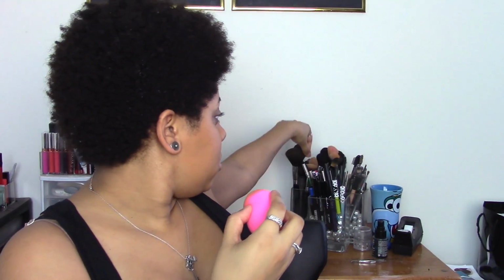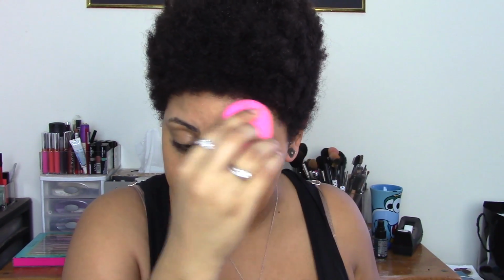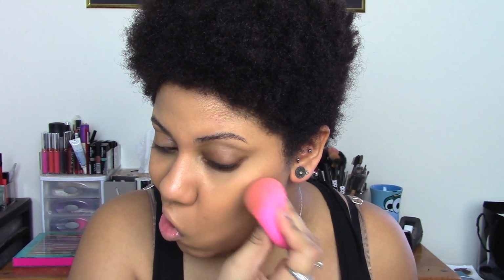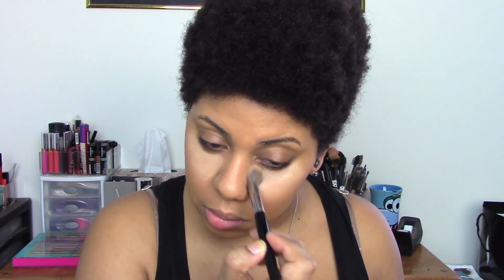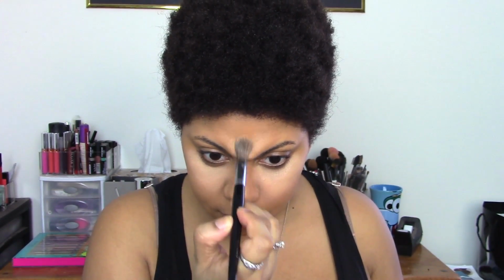Nars' Luminous Foundation REVIEW & DEMO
Here I prep with my recent skincare routine and then apply Nars New Luminous Full Coverage Foundation!